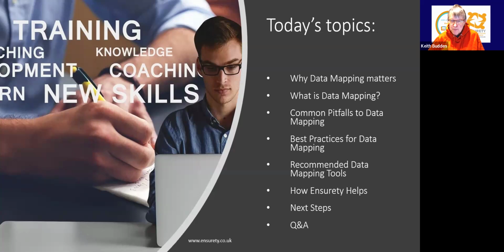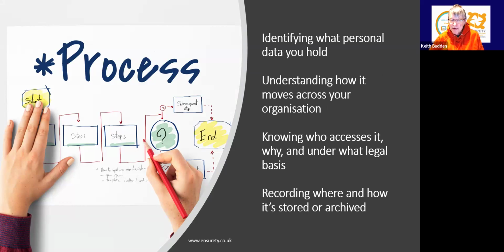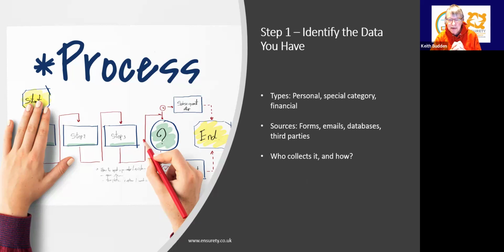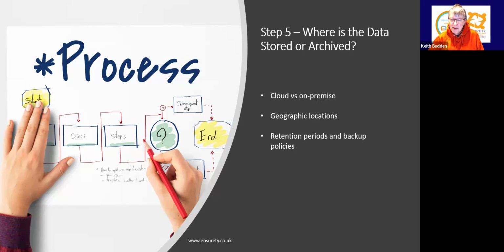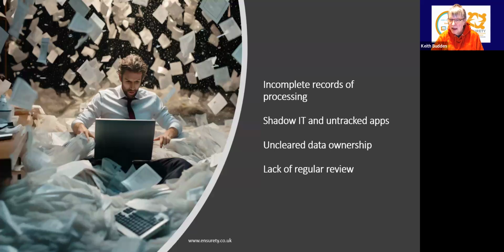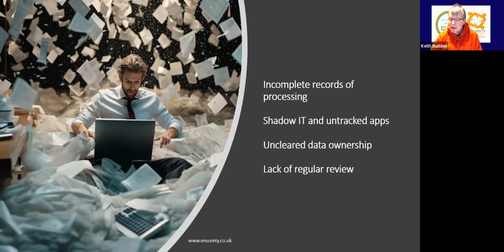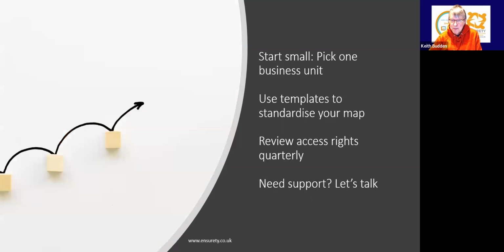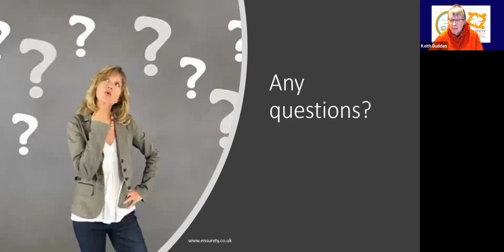The Ultimate Data Mapping Blueprint: Your Key to GDPR Confidence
Do you really know where your data goes?

Most organisations think they do — until a compliance audit reveals otherwise.

If you're working with personal data, mapping your data flows isn't just helpful — it's essential.

🔍 Data Mapping is the foundation of a strong GDPR strategy. Without it, transparency, accountability, and control are nearly impossible to achieve.

Join us for:
This session will walk you through:

✔️ What data mapping is — and why it’s more than just a spreadsheet
 ✔️ How to create a strategy that aligns with GDPR and compliance risks
 ✔️ Real-world insights into how mapping improves data control, trust, and audit readiness

📅 Date: 23rd April
🕘 Time: 9:00 AM
📍 Location: Zoom

This is for anyone responsible for data protection, compliance, or privacy — whether you're just getting started or looking to refine your existing processes.

Let’s demystify data mapping and build GDPR confidence together.